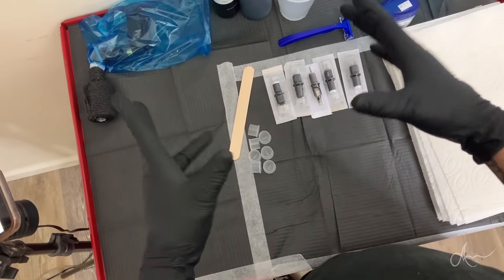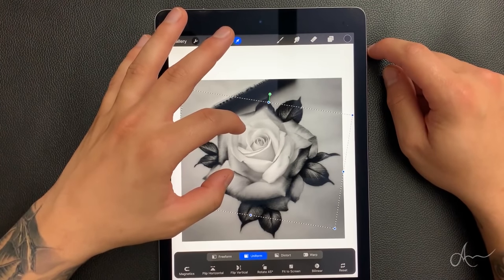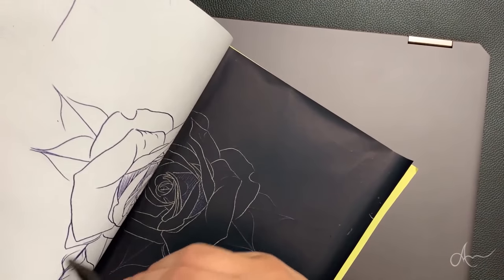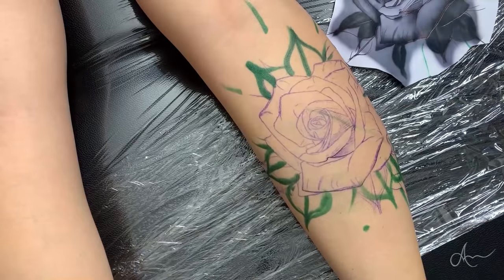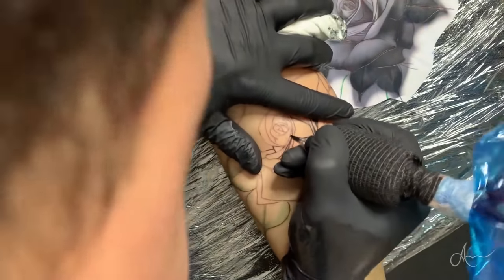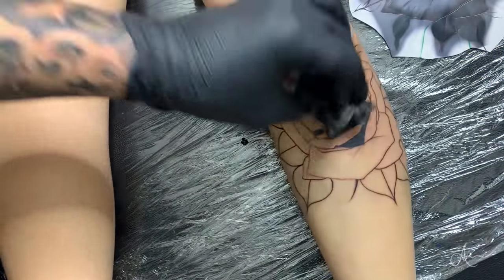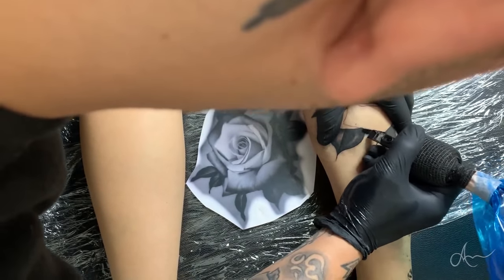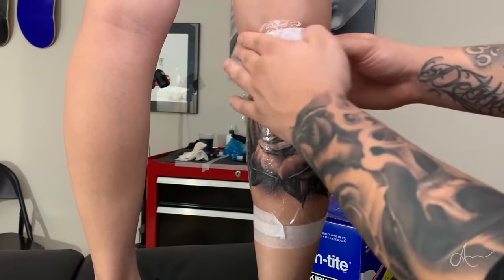Tattooing a rose ( tattoo setup & in-depth tattooing from previous video)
This video is a shorter version of my Preston how to tattoo a rose video. I decided to re post this one with just the setup and tattooing.

TWITCH: tattoo_Angelo for live tattooing and warzone gameplay !!
Produced by: @khellaig